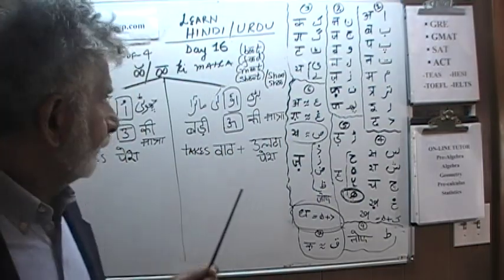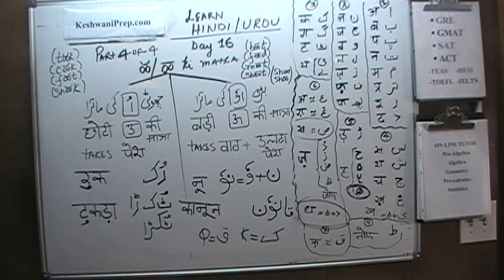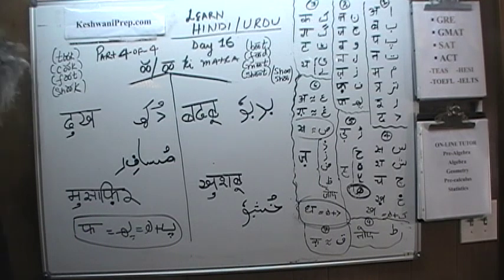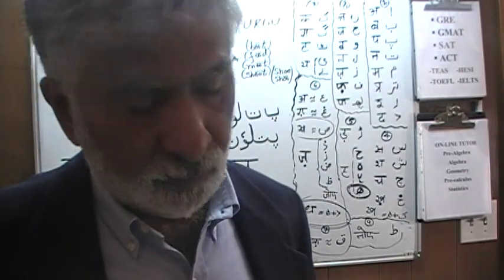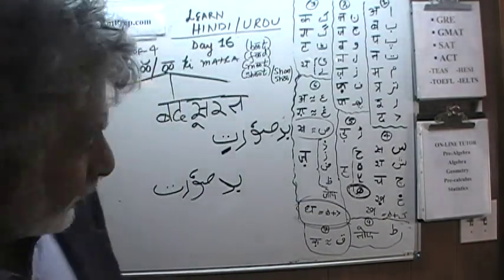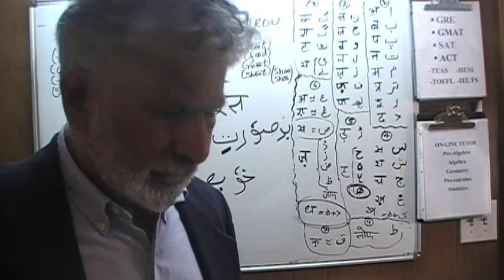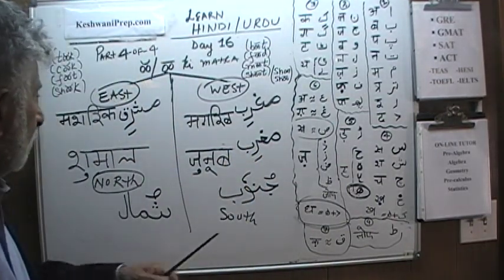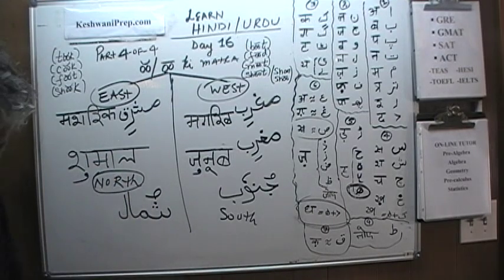16- Learn Hindi / Urdu - "oo" ki matra - KeshwaniPrep.com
Let's Learn Hindi / Urdu - Day 16 - Alphabet and "oo" ki matra - KeshwaniPrep.com